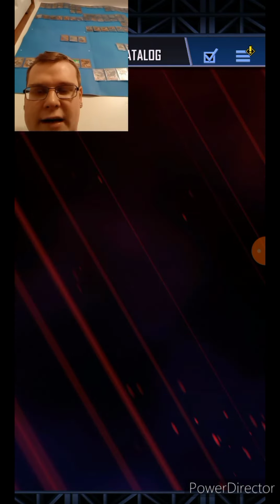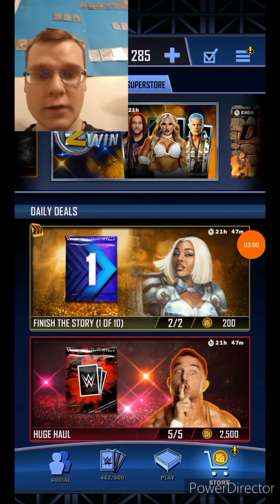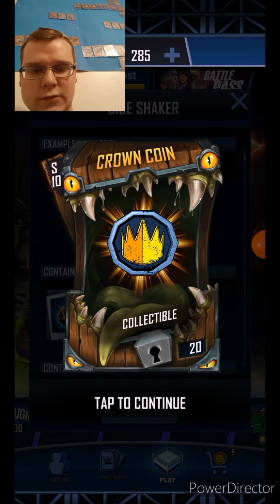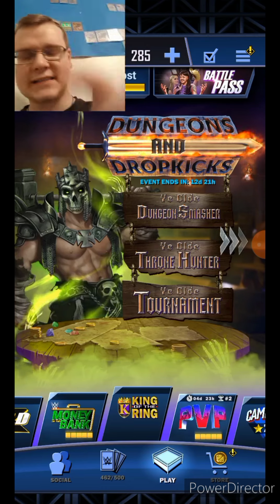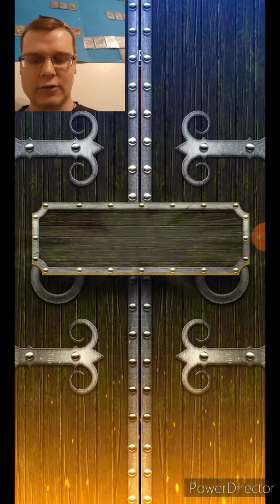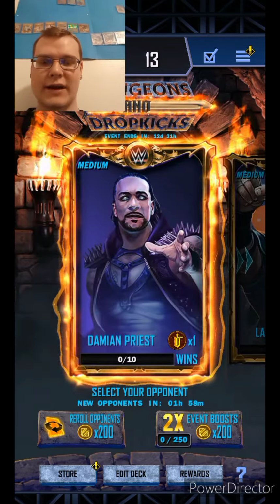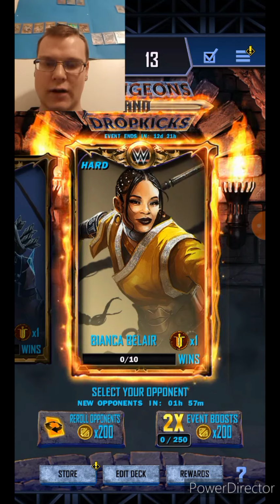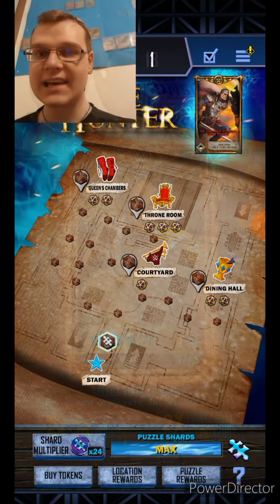OMG!! CHEAT CODE TO GET *FREE* INFINITE INFERNO EVENT CARDS!! WWE SuperCard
Omg Cheat Code To Get Free Infinite
Inferno Event Cards❤️